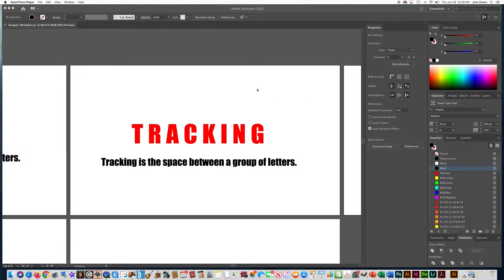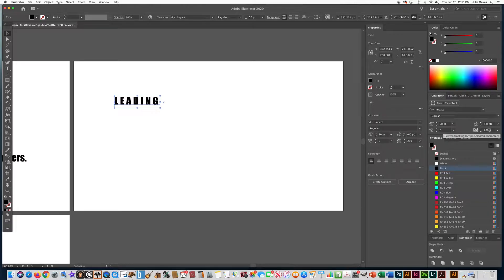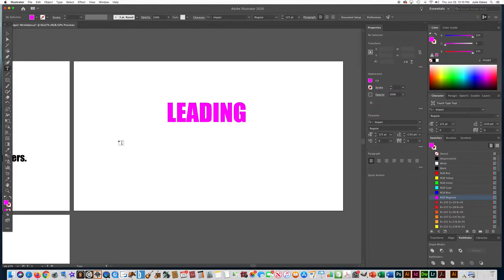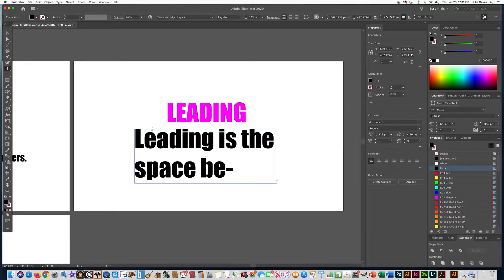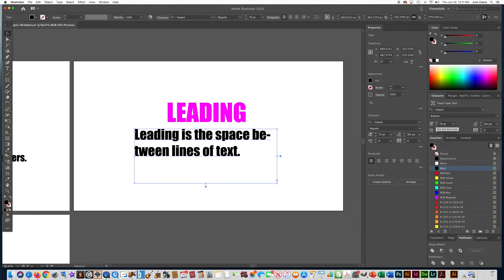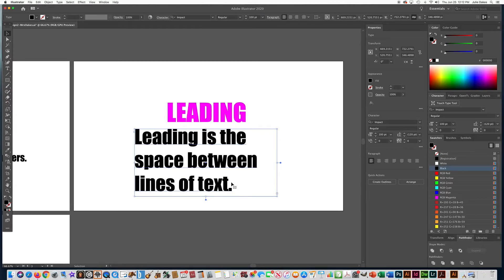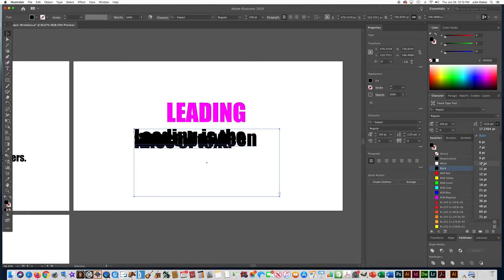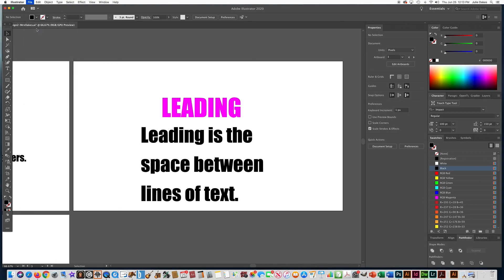How to adjust Leading in Illustrator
Students will learn how to edit text in a short series of videos. The slides to go w/ these exercises are